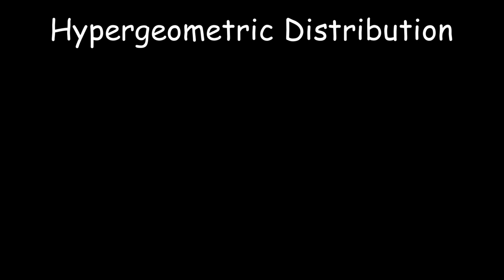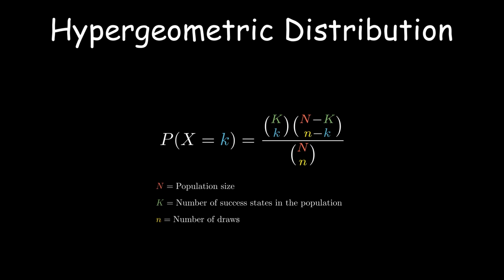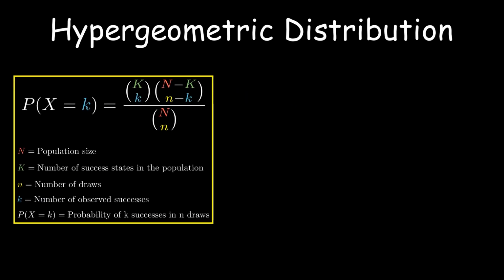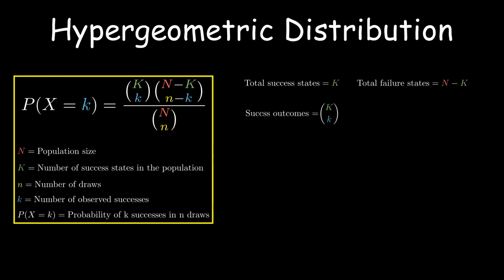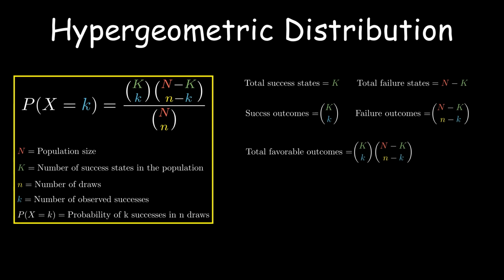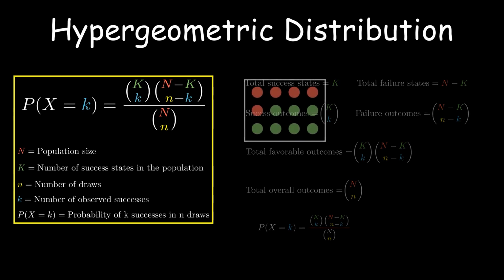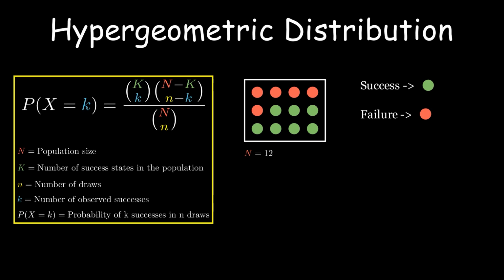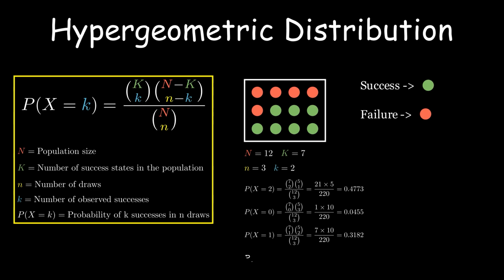Probability Theory CH 16: Hypergeometric Distribution made easy with visuals.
In this video, we delve into the Hypergeometric distribution, a fundamental concept in probability theory. We will explain the key differences between Hypergeometric and Binomial distributions, and provide step-by-step examples to make these concepts clear and easy to understand.

What You'll Learn:

Hypergeometric Distribution:

Understand what the Hypergeometric distribution is and how it differs from the Binomial distribution.
Learn about dependent trials and how the probability of success changes without replacement.
See the mathematical formula for the probability mass function (PMF) of the Hypergeometric distribution.
Key Terminology:

Population Size (N): The total number of items in the population.
Number of Successes (K): The number of items classified as successes in the population.
Number of Draws (n): The number of items drawn from the population.
Number of Observed Successes (k): The number of successes observed in the sample.
Example:

Calculate the probability of drawing exactly 2 green balls from a box containing 5 red and 7 green balls when drawing 3 balls without replacement.
Combinatorial Proof:

Understand the intuition behind the Hypergeometric formula using combinatorics.
Learn about the multiplication rule and binomial coefficients.
Practical Application:

How to calculate and interpret the probability mass function for various scenarios.
Why Watch?
Grasping these fundamental concepts is essential for anyone studying probability and statistics. Our video breaks down the Hypergeometric distribution into manageable, easy-to-understand segments, complete with visual aids and practical examples.